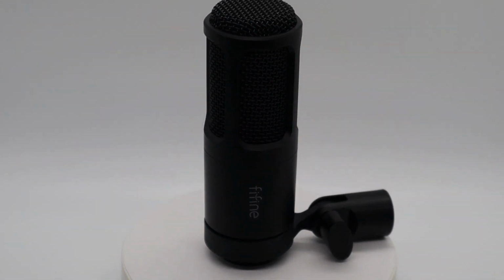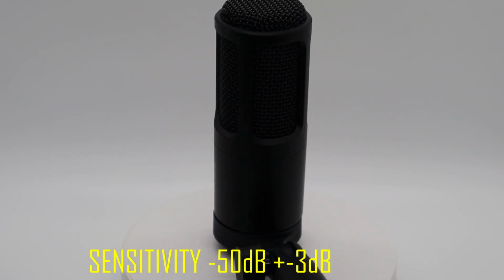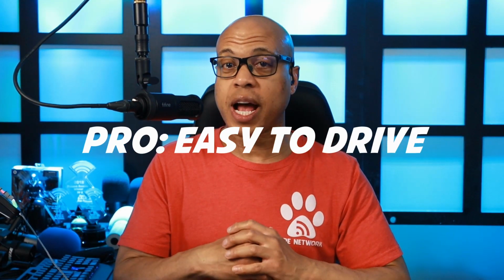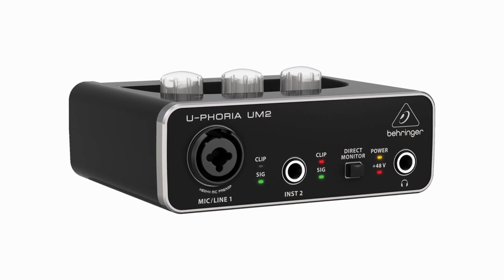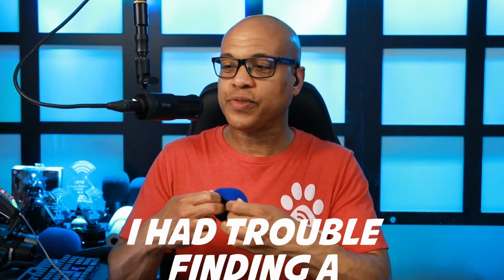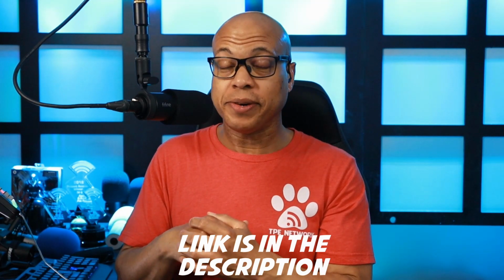Best Budget Mic Under $37! fifine K669D Review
Presonus PD-70 Windscreen

Is the fifine K669D the best budget microphone there is? It certainly makes a case for that distinction. The fifine k669d is an excellent addition to the budget mic category costing just $36.99 (even cheaper during lightening deals)!

When searching for the best budget microphone, you must consider the build quality. The build quality of the fifine k669d is exceptional for the price. The sound quality of the k669d is also something you have to hear to believe. At under $37 it seems unlikely that you could find another budget microphone that is better sounding or better built. Fifine has a hit on its hands in the k669d.

With all this high praise is it possible that the fifine k669d is the best budget mic under $50? Well I have a video that will address that very soon. In that video I compare the k669d to 3 other sub $50 mics to see which microphone is the best budget mic available (excluding stage style mics).